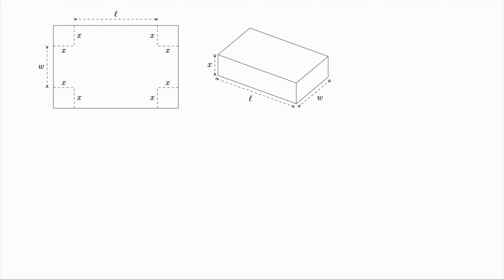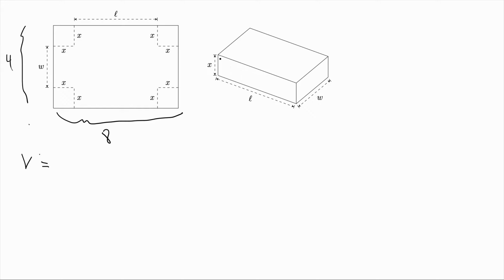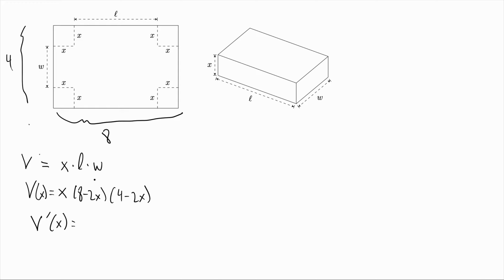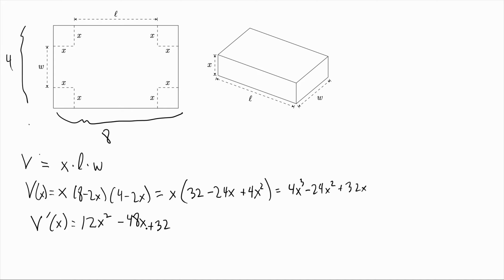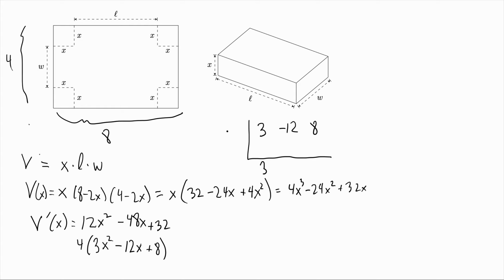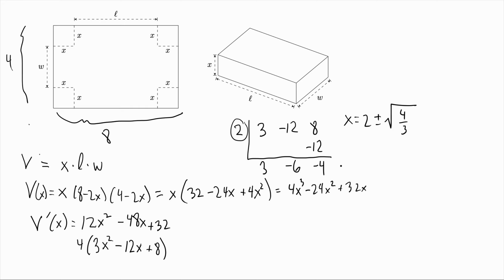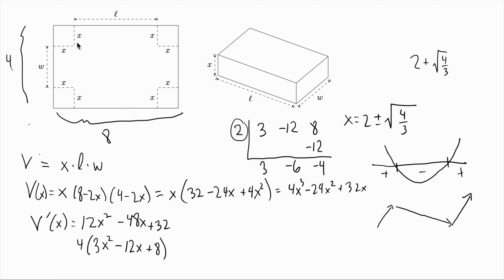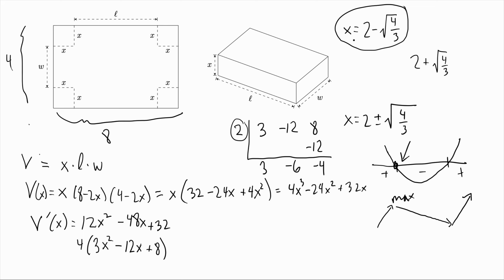Optimization Practice 6